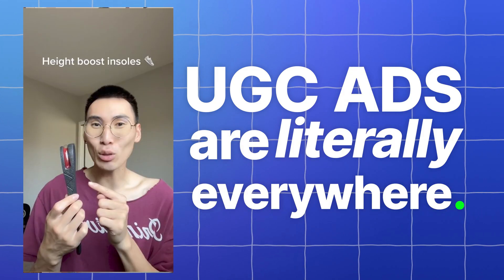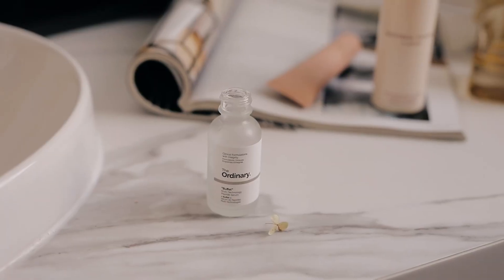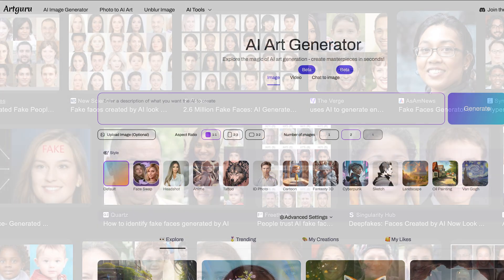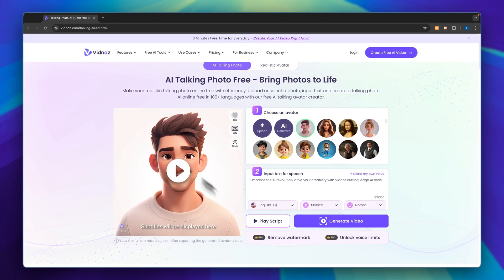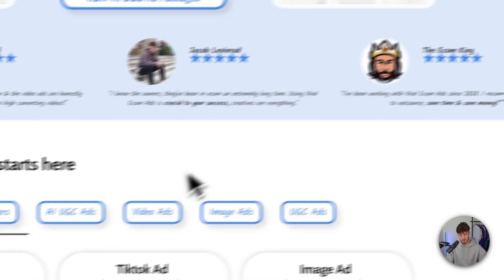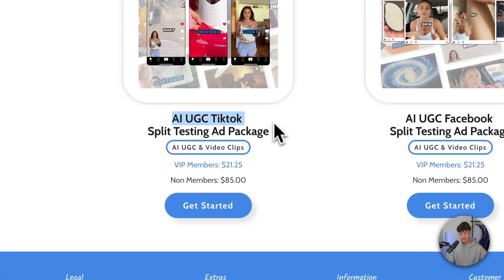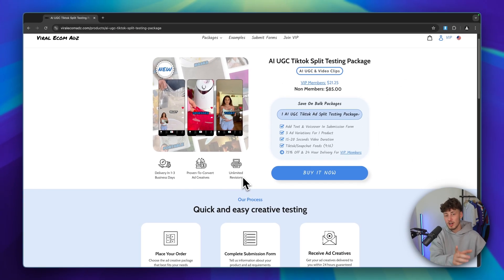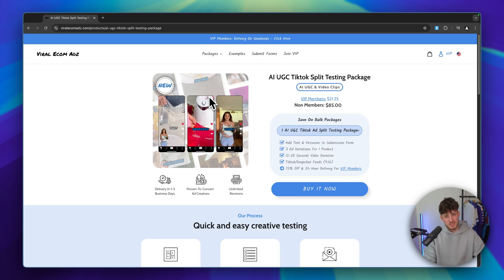How To Create AI UGC Ads (Best Method in 2026!!!)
Learn how to create AI UGC ads with the best method in 2026! This video will show you how to use AI to create engaging user-generated content ads that will elevate your marketing strategy.